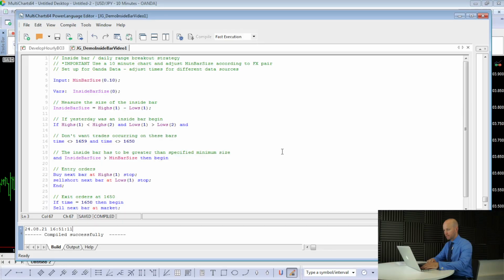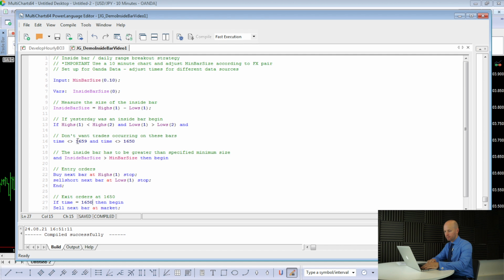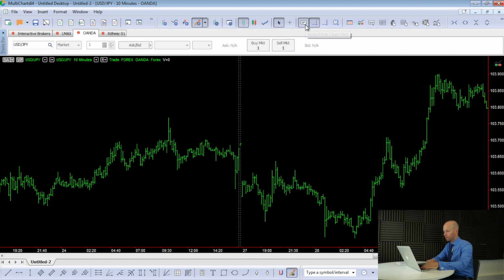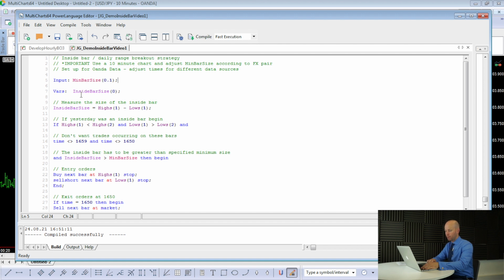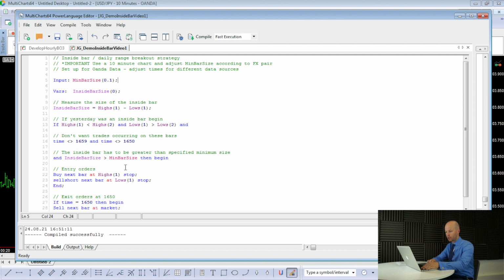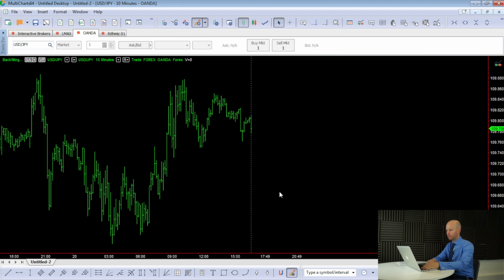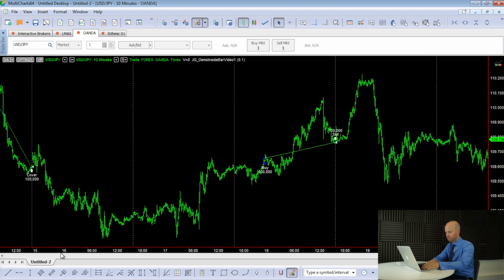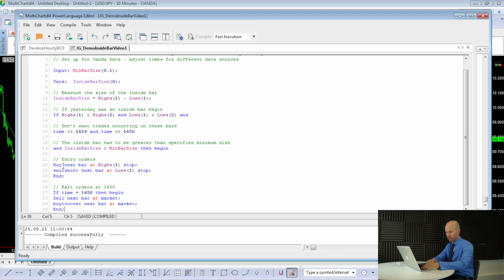Make your Own FOREX TRADING ROBOT in Under 20 Minutes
In this video I demonstrate how to make a Day Trading Forex Robot.  I show you exactly how to program a breakout trading strategy in Powerlanguage using MultiCharts trading software.

Once programmed, we can run extensive back testing and make adjustments / optimisations to improve the performance.